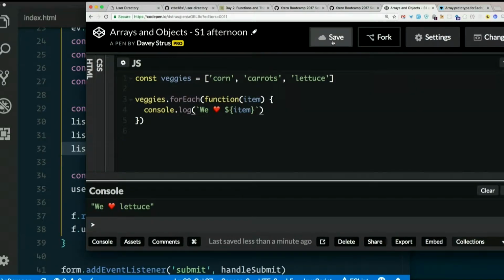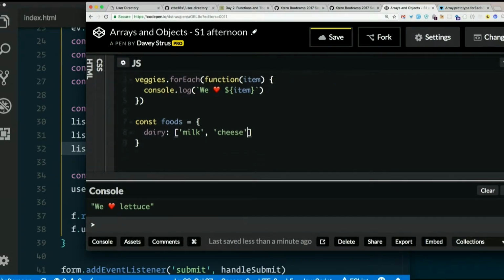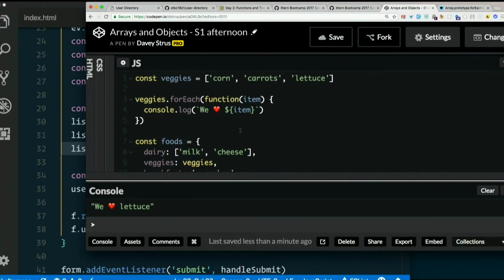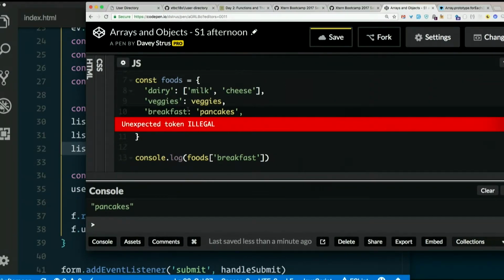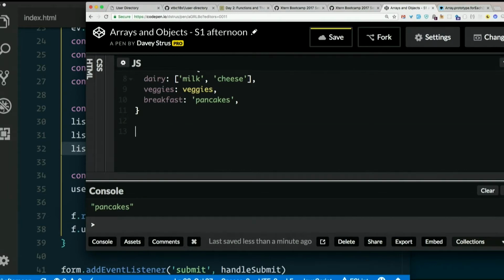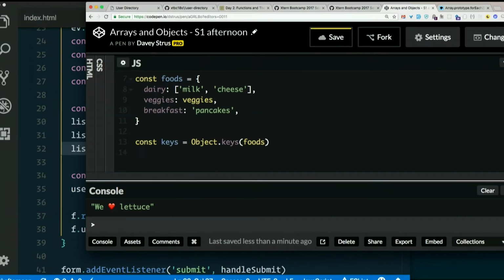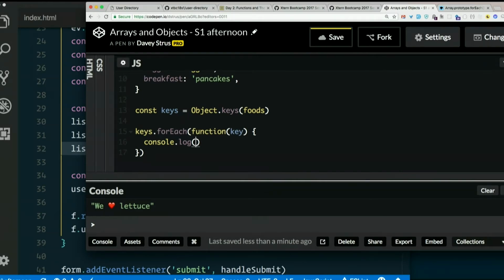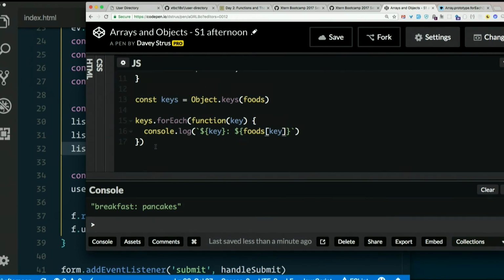Day 3 - Afternoon, part 5: Objects - XTBC 2018 Session 1